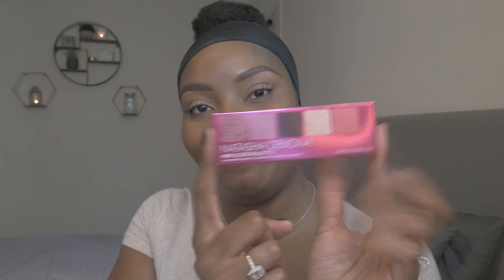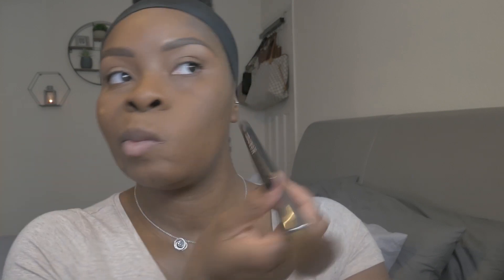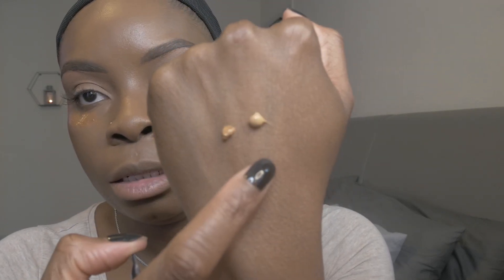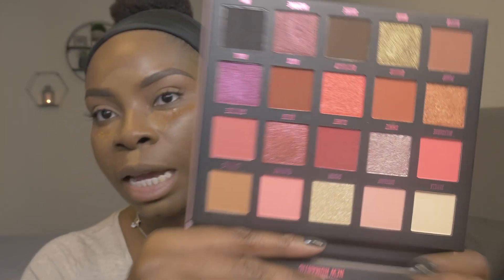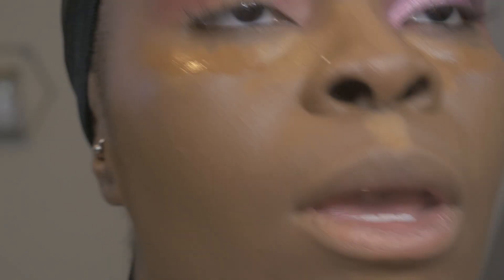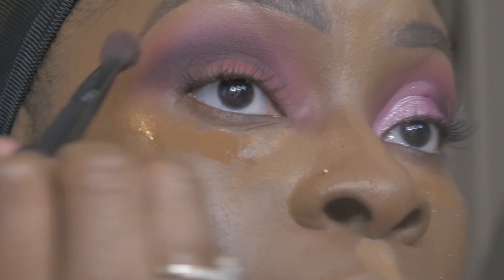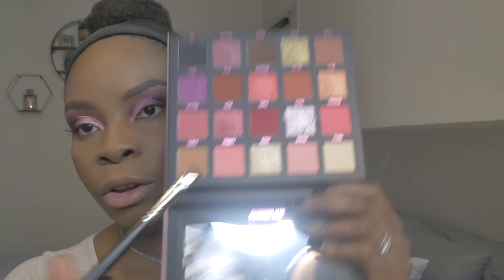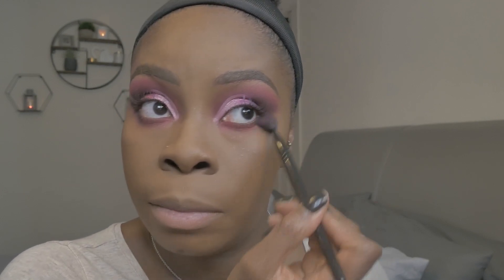VALENTINES SLAY w/ Face Full of NEW PRODUCTS| Shiseido| Pat McGrath| Beauty Bay| The Ordinary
*My clip on Mic battery, is on its way out hence the sound issues. i switch to my Table top mic eventually

I really do appreciate you taking the time to spend with me.
My name is Lu (Lutifah Thomson-Lowe) Mother, Wife, Business Owner, Beauty & Make up stan and Moscato/ Asti Lover.
I'm a self taught Make up enthusiast (Luxury/High End fiend) , who has taken the time to become knowledgeable in all things Make up & Beauty (good skin = flawless base, they go hand in hand). I love slaying my face and sharing the knowledge I've amassed with others to inspire creativity and ensure that playing with makeup is fun.

My Channel is about me and my life. You'll occasionally see my children, my husband and other important people in life appear and I hope you enjoy me sharing a snapshot of my life with you.

Items Mentioned
Beauty Bay New Romantics Palette
Natasha Denona Mini Love Palette
Shiseido Synchro Skin Radiant Foundation:510 Suede
The Ordinary Concealer : 3Y, 3.1Y. 3.2N
PLouise mini love tapes: Baecation, Date Night, Wedding wish
Danessa Myricks Evolution Powder: 3
Pat McGrath Skin Fetish:Ultra glow highlighter
Pat McGrath Skin Liquilust liquid lipstick:Divine Nude
Pat McGrath Skin Liquilust liquid lipstick:Divine Rose

Prime:
Laura Mercier Translucent Medium Deep Powder
Pat McGrath Liquilust Liquid Lipstick: Divine Nude
P Louise Love Tapes Mini Cassette: Date Night, Baecation and Wedding Wish

Eye Brows
Benefit precisely my brow shade 4
Benefit Brow Styler Eyebrow Pencil & Powder Duo

Eyes
Pat McGrath Dark Star Mascara
ABH Liquid Matte Eyeliner

Base
UOMA Beauty Double Take Highlight and Contour Stick shade Bronze Venus

Powders
Fenty Soft Matte Powder Foundation: 400
Laura Mercier Translucent setting powder: Honey

Lips
Fenty Gloss Bomb Cream  Mauve Wivez

My Skin Type: Normal/combination (oily t zone only)

Pat McGrath Sublime Skin Perfecting Foundation 26
Fenty hydrating/soft matte liquids 390
Nars soft matte/sheer glow/radiant long wear  Macao
Estée Lauder double wear Sandalwood 6W1
Too faced BTW soft matte Chestnut
Armani Luminous Silk 11.75
Shiseido Self refreshing 510 Suede
La Mer Sienna
Tom Ford Traceless 9.5 warm almond
Tom Ford Soft Matte 10 chestnut
Tom Ford Traceless stick 10 chestnut